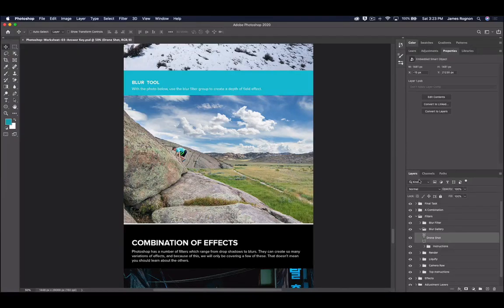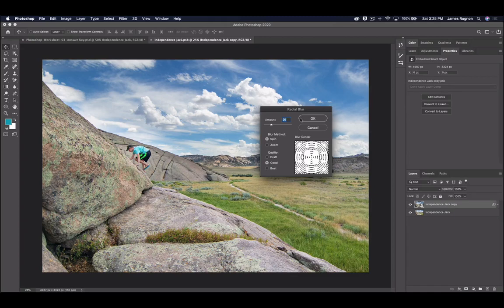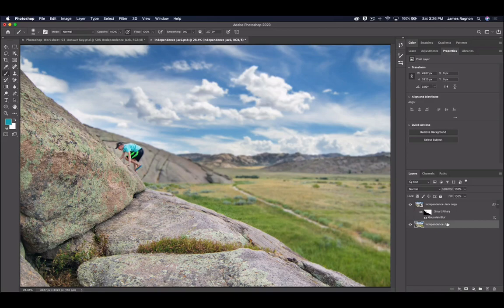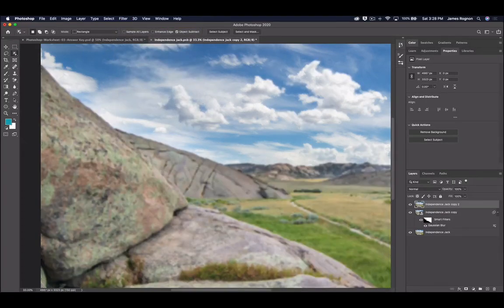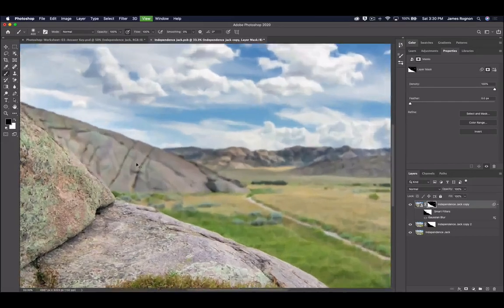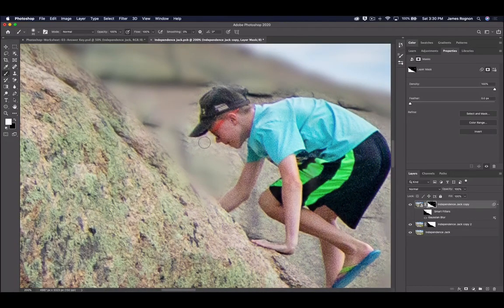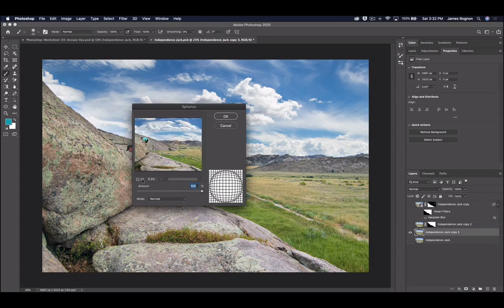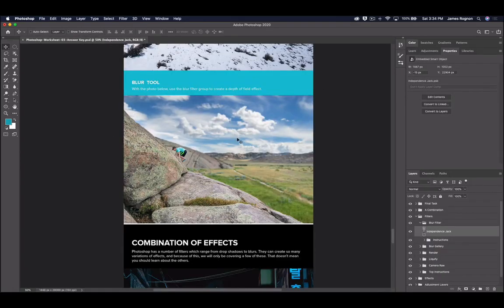Photoshop Worksheet Filters Blur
This video will cover the different blur filters found in the Adobe Photoshop CC.